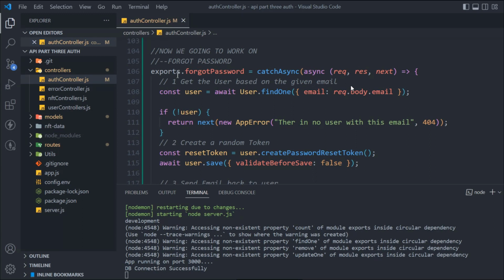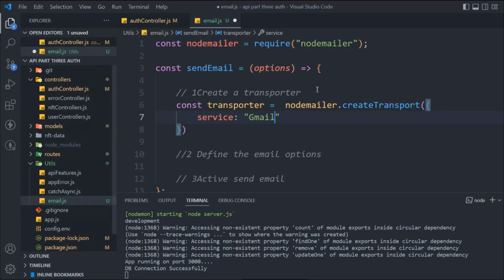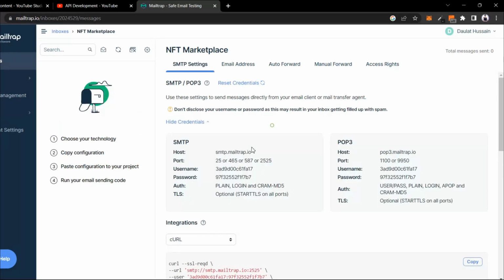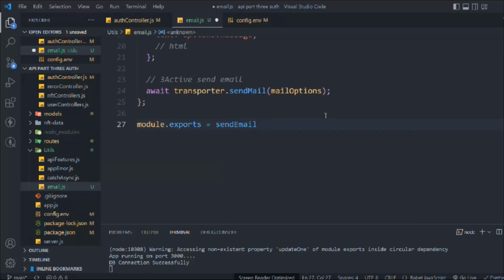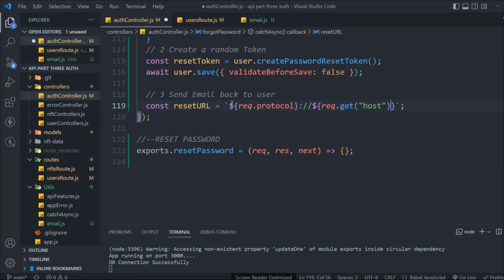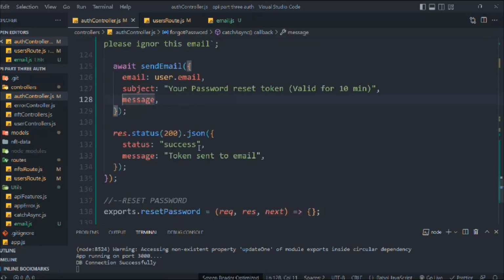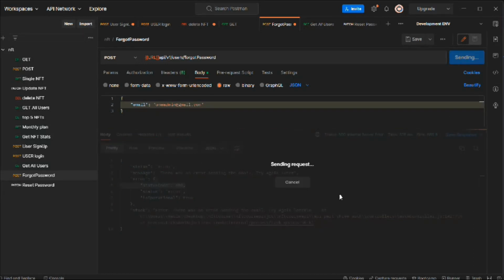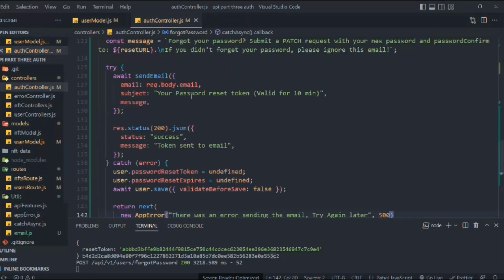Sending Email | How To Send Email For API | NFT Marketplace API Development Course 2023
Send Email Api Features

There are several ways to send an email using an API. Here are some steps you can follow:

Choose an email service provider that offers an API for sending emails. Some popular options include SendGrid, Mailgun, and AWS SES.

Create an account with the email service provider and obtain the API key or access credentials.

Choose a programming language and library or framework to use for making API requests. Some options include using the requests library in Python, or the HttpClient in .NET.

Make a request to the email service provider's API endpoint, using the API key or access credentials for authentication.

Send the request and handle any errors or responses from the API.

Here is an example of how you might use the Python requests library to send an email using the SendGrid API:

In this video, you will learn how to send Email to your API user

Workout Video: